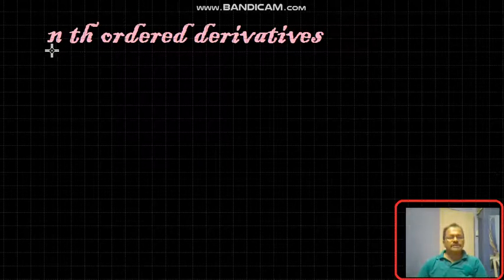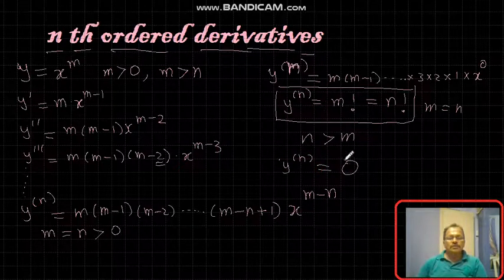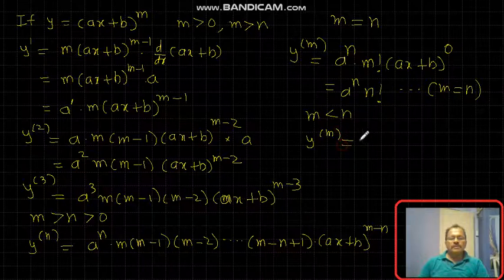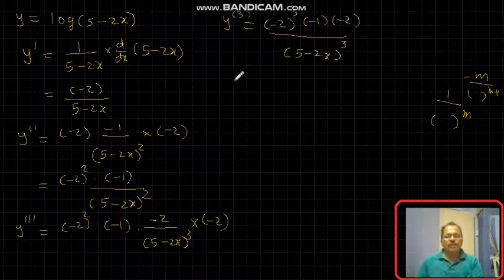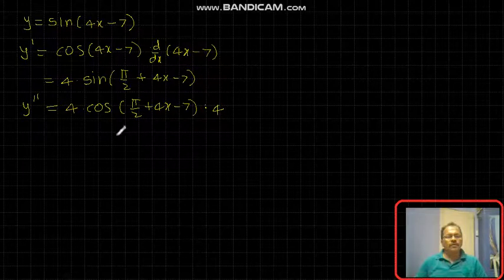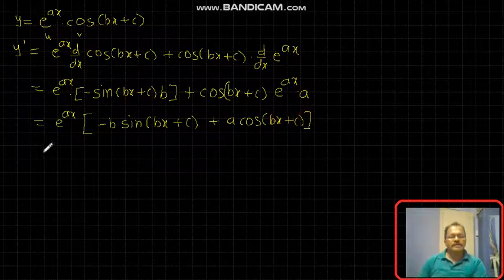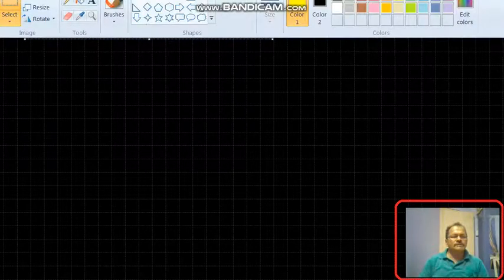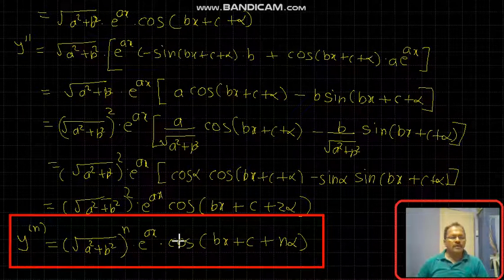Differentiation 17 n th ordered derivative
n th ordered derivatives of some functions generalisation